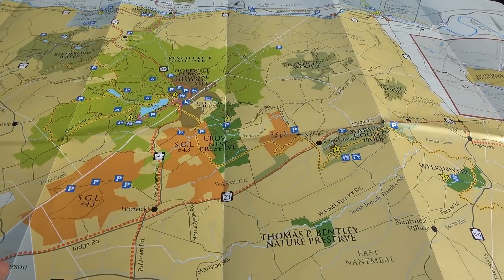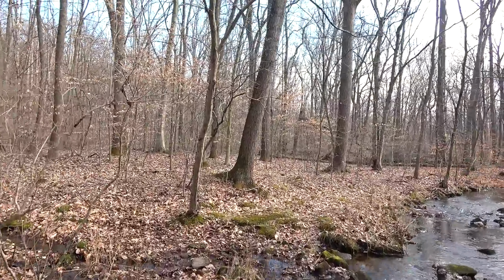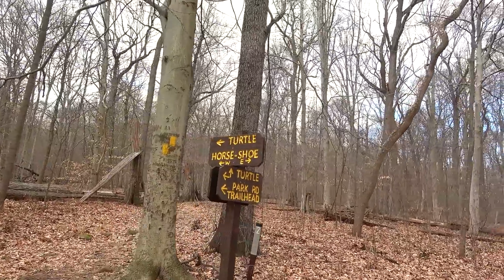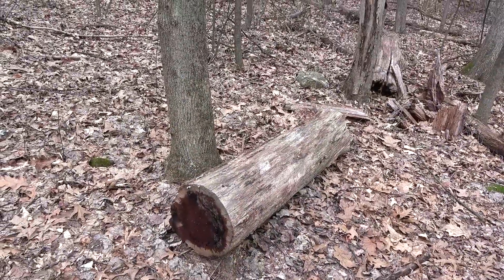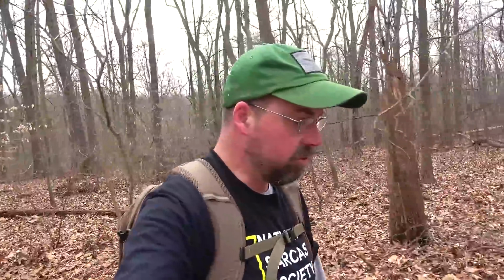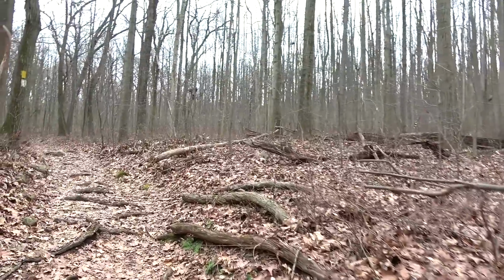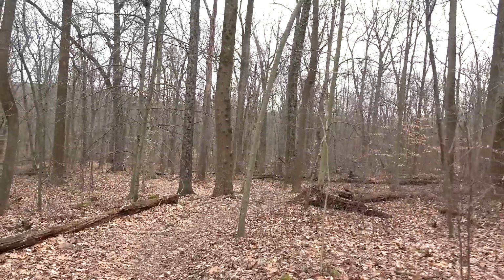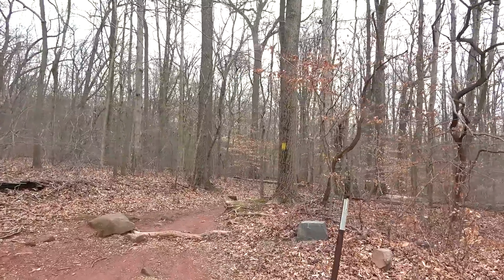Looping Through French Creek State Park ~ Hiking the Horseshoe Trail